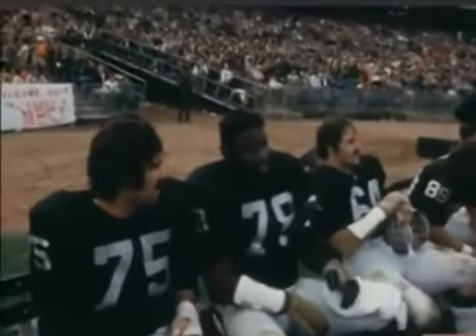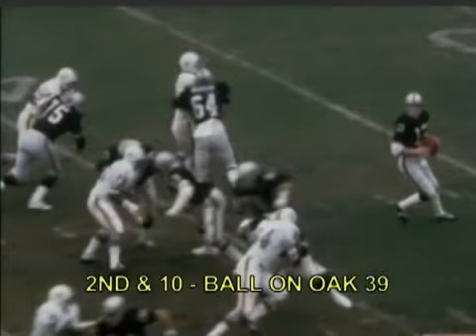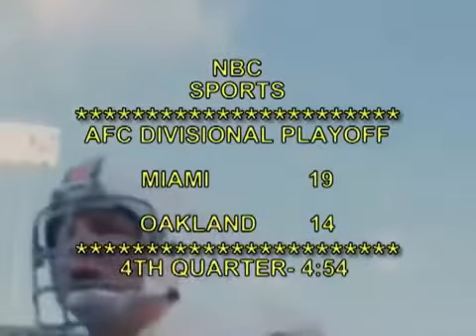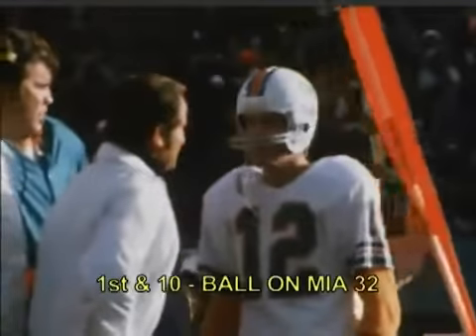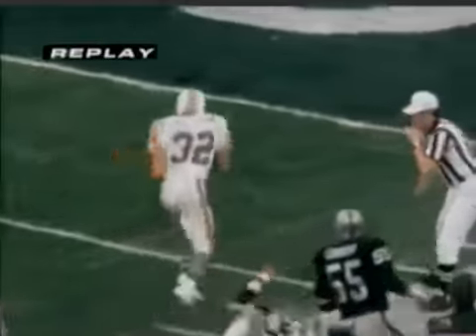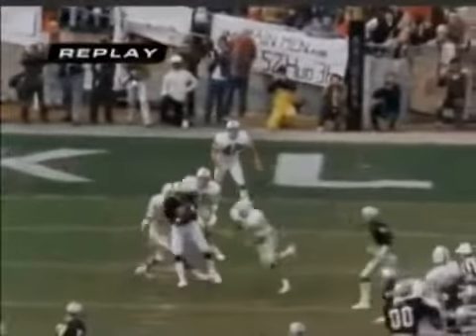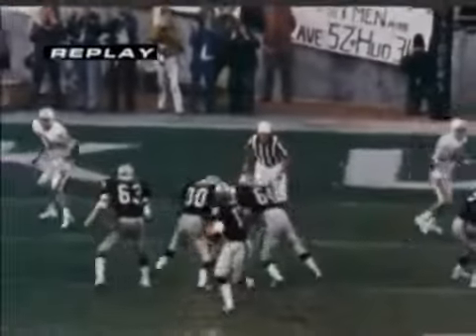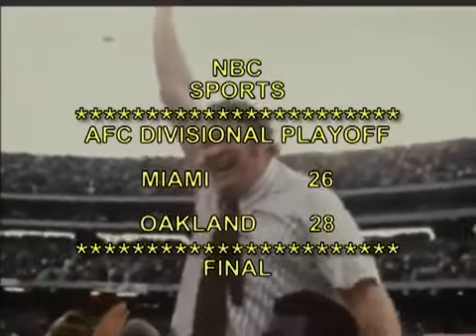1974 Raiders v Dolphins-Sea of Hands ( 4thQ) compilation edit Bill King audio